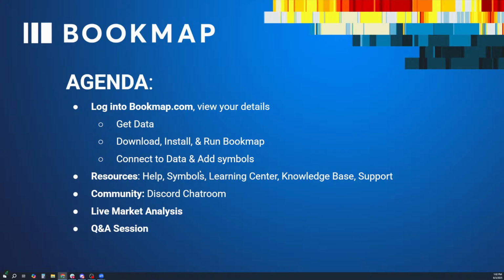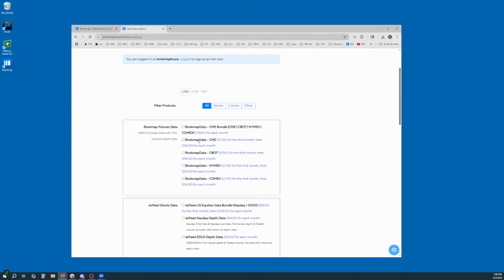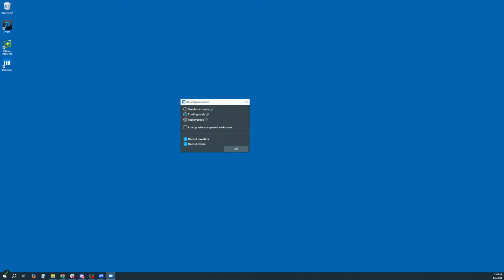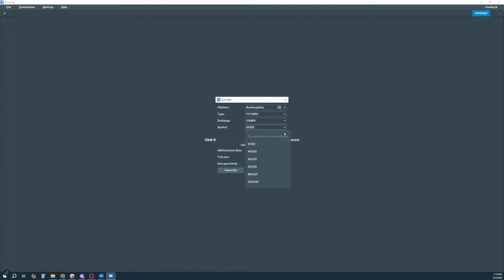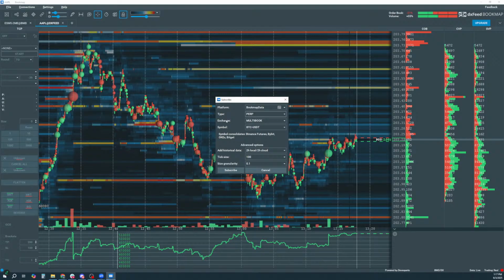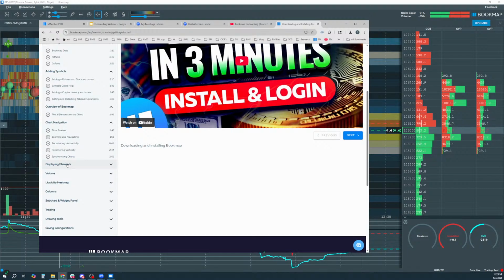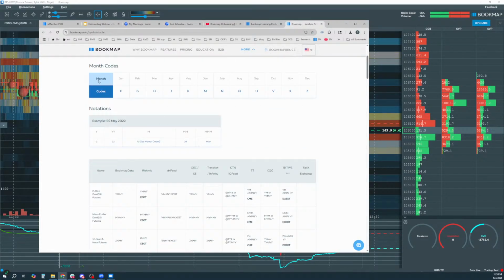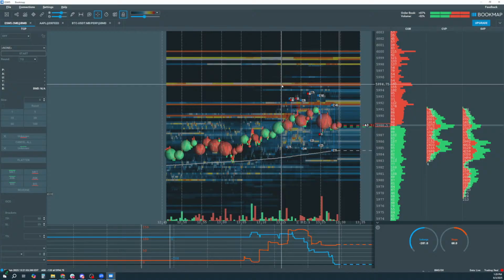Bookmap Onboarding | Bruce Pringle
👉 Follow BOOKMAP

What You’ll Learn:
- Bookmap Basics: A quick overview to get started.
- Getting Set Up: Downloading, installing, and running Bookmap.
- Connecting to Data: How to connect to data and understand data plan details.
- Bookmap Add-ons: Explore add-ons and take your first Bookmap trade!
- Resources and Q&A: Where to find answers and live Q&A with Bruce.

Timecodes:
00:00 – Welcome & Onboarding Agenda
02:15 – Logging into Bookmap.com
04:00 – Downloading Bookmap for Your OS
06:10 – Free vs. Paid Versions Explained
08:40 – How to Subscribe to Market Data
11:00 – CME, COMEX, NYMEX & CBOT Data Options
13:15 – Stocks Data via DXFeed
16:00 – Platform Installation Walkthrough
18:20 – Bookmap Run Modes: Sim, Replay, Live
21:00 – Connecting to Bookmap Futures Data
23:40 – Adding a Futures Instrument (ES)
26:00 – Launching TraderMap Pro
28:10 – Connecting to DXFeed for Stocks
30:30 – Subscribing & Viewing Apple (AAPL)
33:00 – Setting Up Crypto via MultiBook
35:10 – Choosing Exchanges & Tick Size for BTC
37:30 – Viewing Bitcoin Order Flow in Real Time
39:15 – Learning Center & Knowledge Base
42:00 – Video Guides & Supply/Demand Setups
44:45 – Market Mechanics Course Overview
47:30 – Accessing Bookmap Events Calendar
50:00 – Joining the Discord Community
52:10 – Using the Symbols Table Correctly
54:30 – Q&A: Prop Firms & Rhythmic Data
57:00 – Quick Look at Live S&P 500 Market
59:30 – Wrap-Up & Where to Get Support